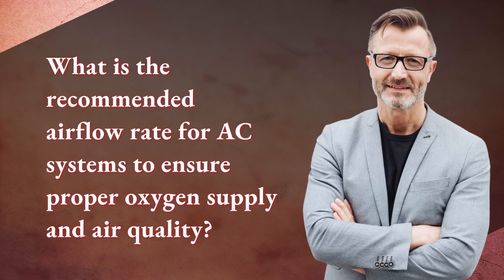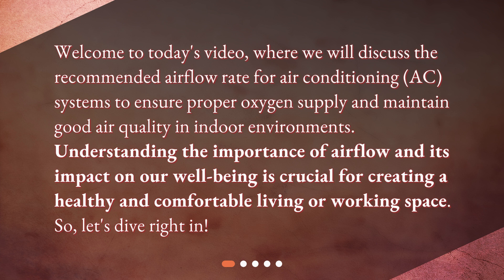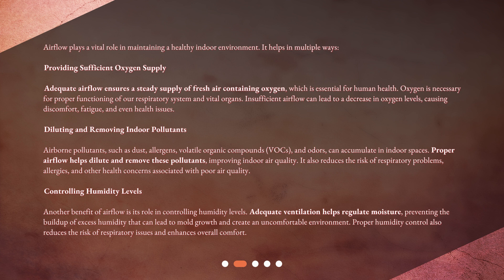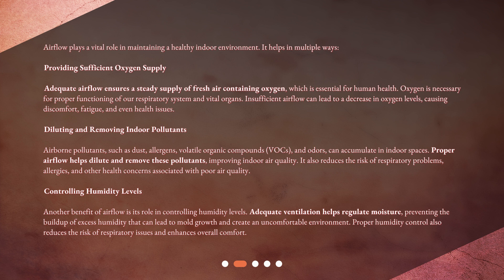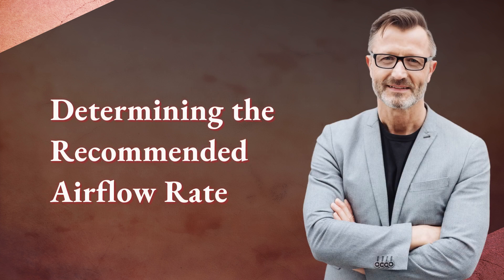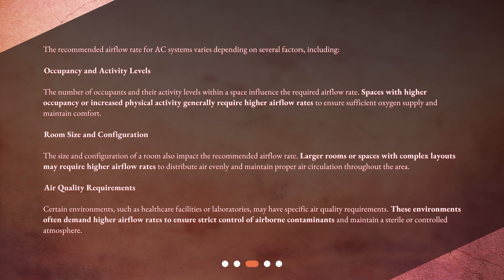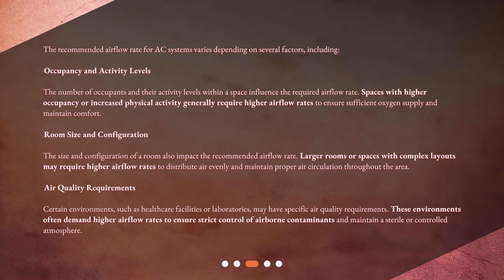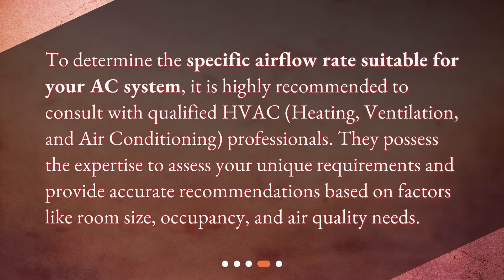What is the recommended airflow rate for AC systems to ensure proper oxygen supply and air quality?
Recommended Airflow Rate for AC Systems: Ensuring Proper Oxygen Supply and Air Quality • Want to breathe easy and ensure good air quality in your indoor spaces? Then you need to know the recommended airflow rate for AC systems! In this video, we'll explain why airflow is so important for your health and comfort, and how to determine the ideal airflow rate for your space. Say goodbye to stuffy air and hello to fresh, oxygen-rich air with our tips and tricks!

00:00 • What is the recommended airflow rate for AC systems to ensure proper oxygen supply and air quality?
00:31 • Why is Airflow Important for Indoor Spaces?
01:50 • Determining the Recommended Airflow Rate
02:51 • Consulting HVAC Professionals